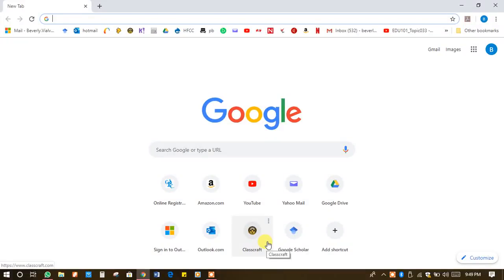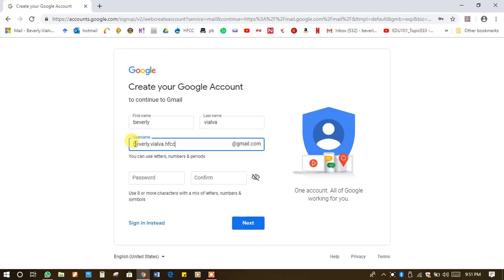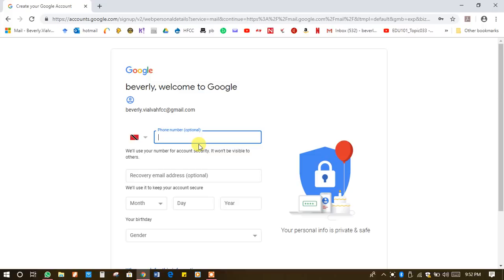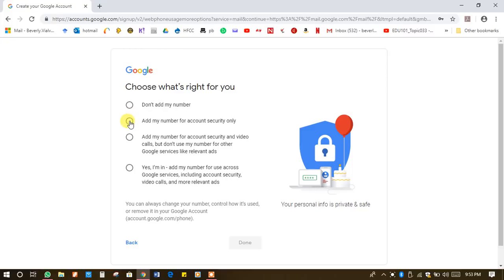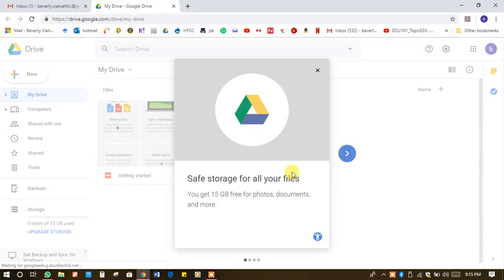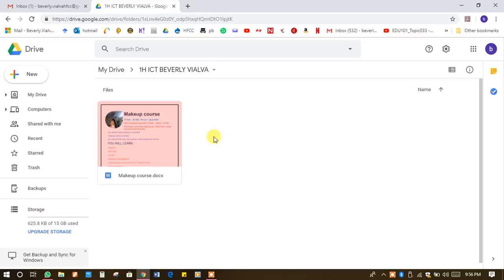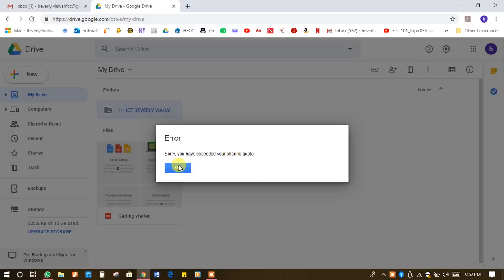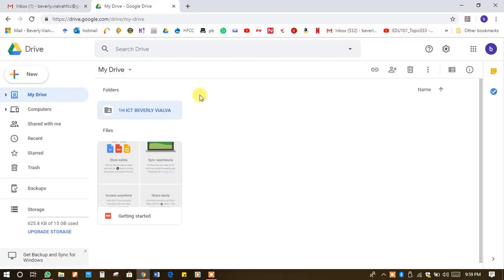creating gmail using google drive sharing assignment